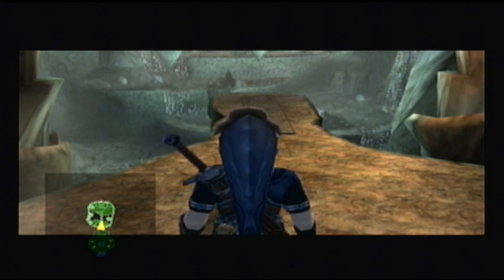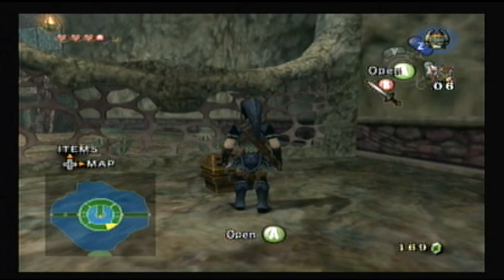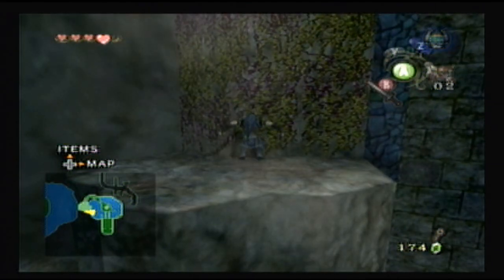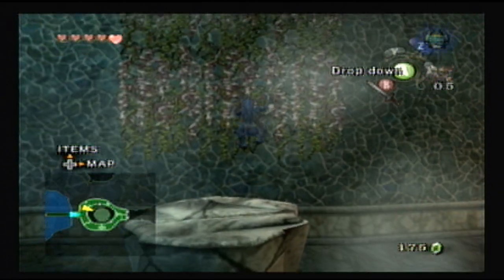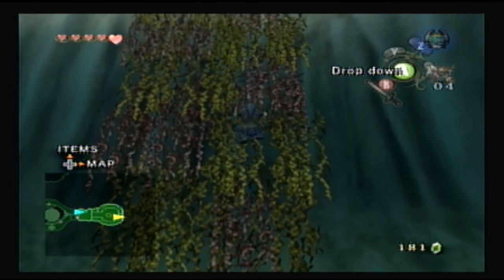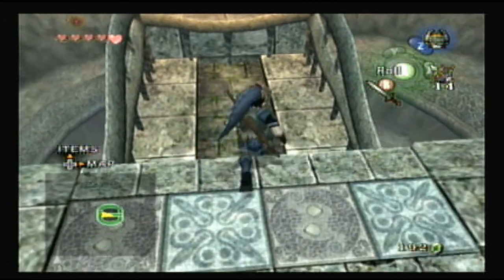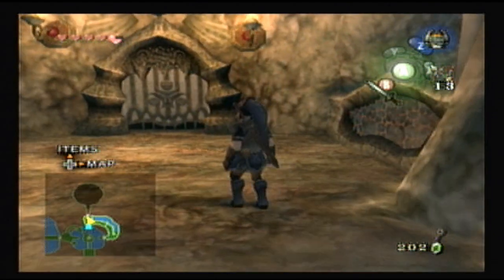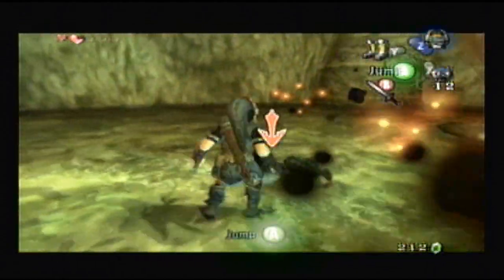Lakebed Temple - Lets Play Zelda Twilight Princess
This lets play for the legend of zelda twilight princess will cover the first half of the Lake Bed Temple.

We will get some water flowing and make our way to the dungeon's first boss to acquire the clawshot.